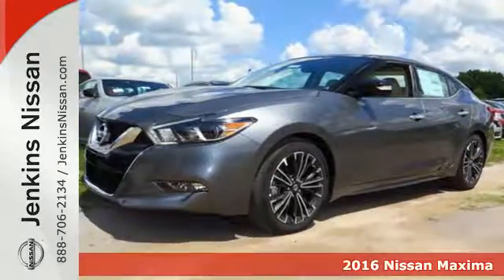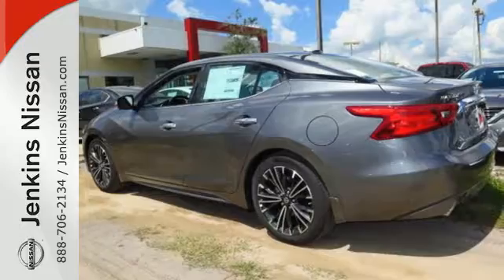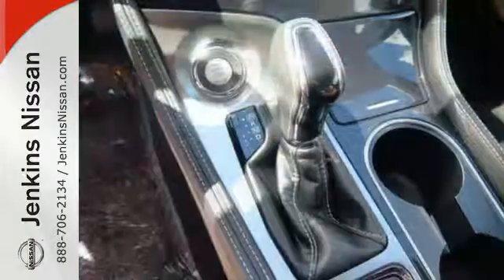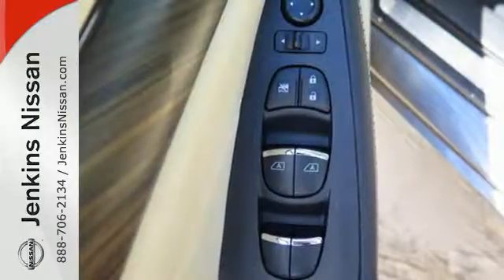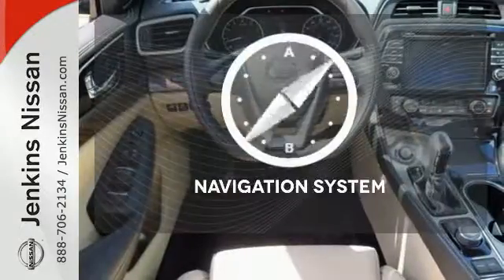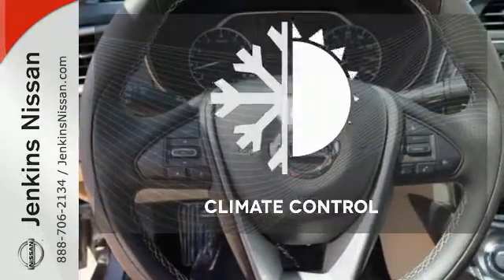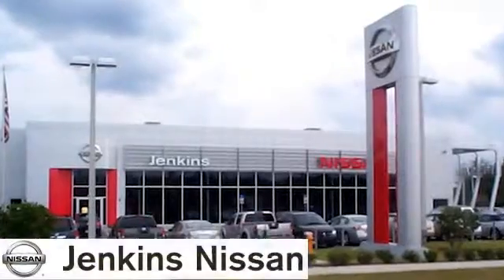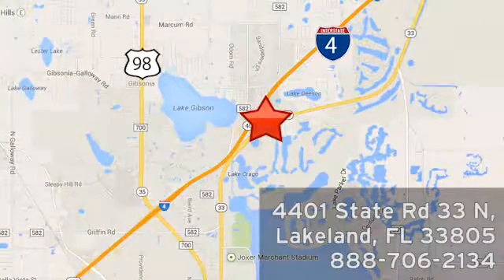New 2016 Nissan Maxima Lakeland FL Tampa, FL 16MA335 - SOLD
Year: 2016
Make: Nissan
Model: Maxima
Trim: 4dr Sdn 3.5 Platinum
Engine: 3.5 L V6 Cyl.
Color: Gun Metallic
Stock #: 16MA335
VIN: 1N4AA6AP4GC904822
NEW NISSAN SAVINGS -MUST FINANCE w/NMAC OR LOSE $2000 of the New Car discounts. Online pricing includes $1000 June/July Retail Owner Communication. Please check with dealer to confirm your eligibility. Online discounts apply to retail purchase vehicles must be in stock LEASES may vary. OUT OF STATE pricing may vary due to rebate variances and will be assessed a convenience fee of $185 for title processing and tag work. Sales Tax Title License Fee Registration Fee Finance Charges and $799 Dealer Fee are additional to the advertised price. We make every effort to have accurate pricing but occasionally mistakes occur. Please call if you have any questions. Current pricing Valid through 08.01.16

Address:
401 State Rd 33 N